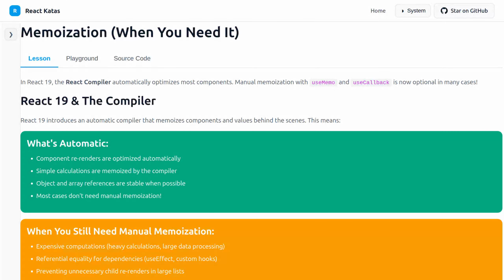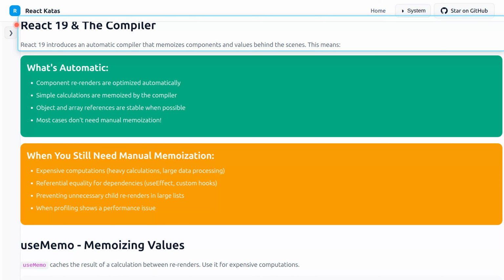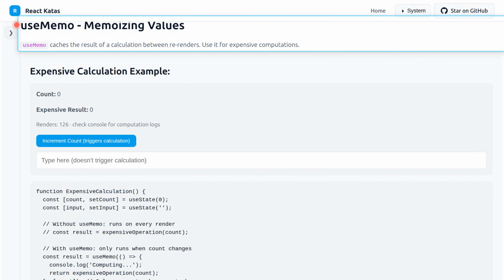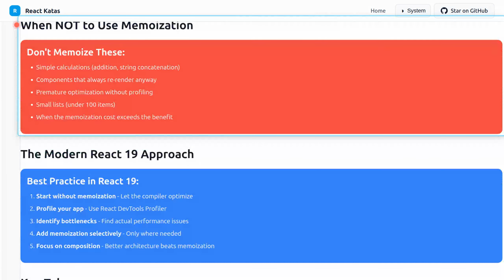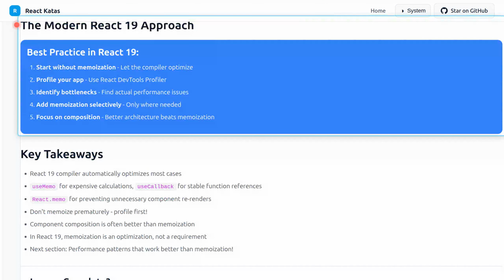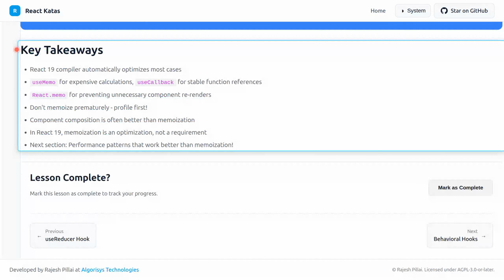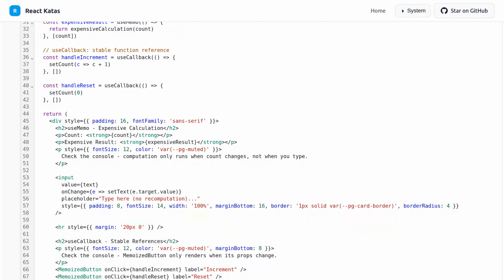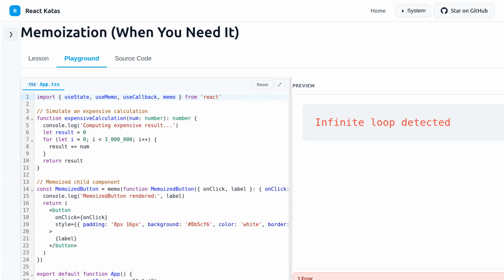React for Mastery - AI and Interviews - 12 Memoization When You Need It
Understanding when manual memoization is still necessary in React 19

Part of React Katas — Hooks & Side Effects, lesson 12.

CHAPTERS
0:00 Introduction
0:48 React 19 & The Compiler
1:32 useMemo - Memoizing Values
2:17 useCallback - Memoizing Functions
3:00 React.memo - Memoizing Components
3:43 When NOT to Use Memoization
4:24 The Modern React 19 Approach
5:07 Key Takeaways
5:37 Code walkthrough
6:35 Wrap up